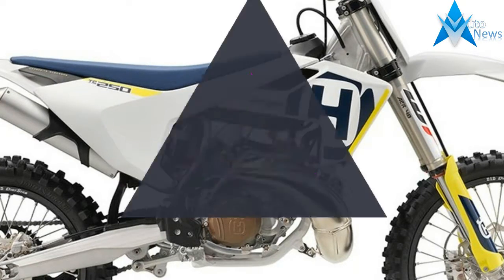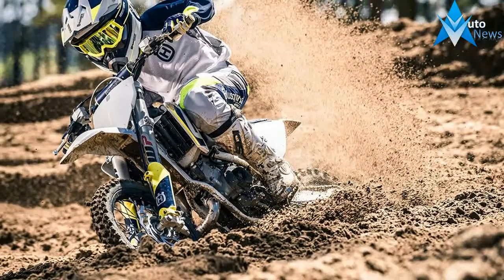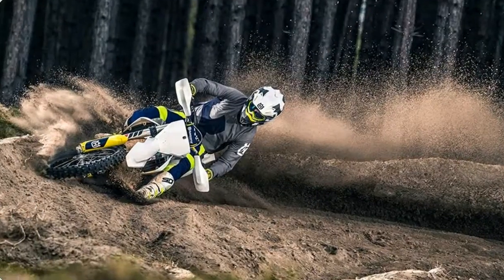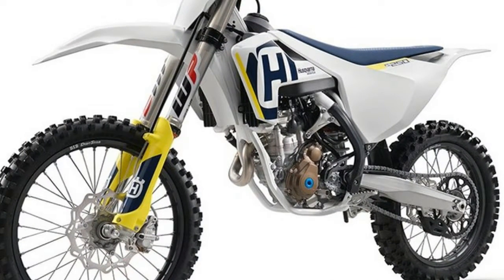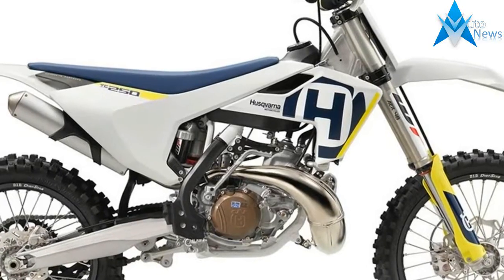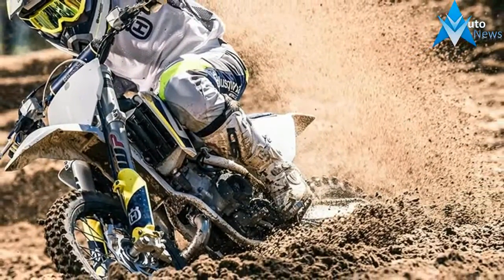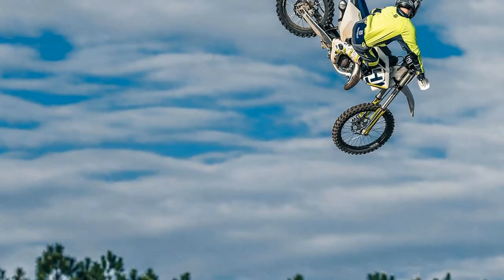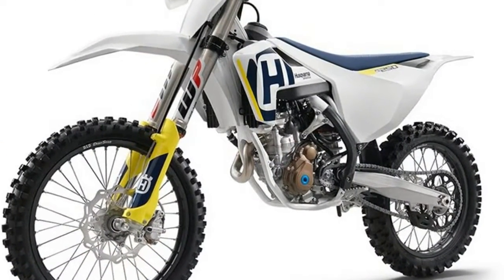Husqvarna update Motocross range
Husqvarna update Motocross range -  The TC 85 brings with it an all new Cro-Mo steel frame which features revised geometry for improved handling and comfort housed around an engine that according to Husqvarna “delivers a broader and more controllable power delivery.”